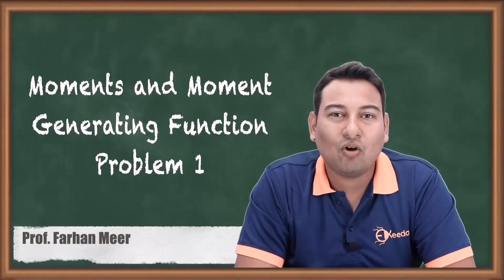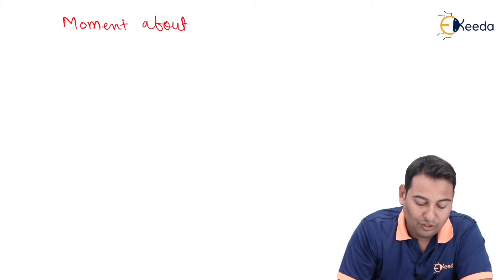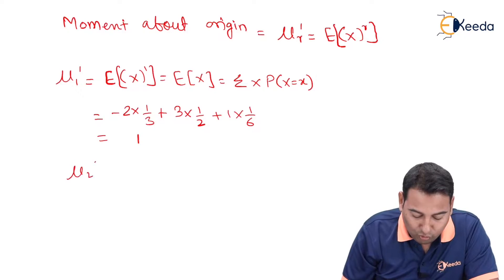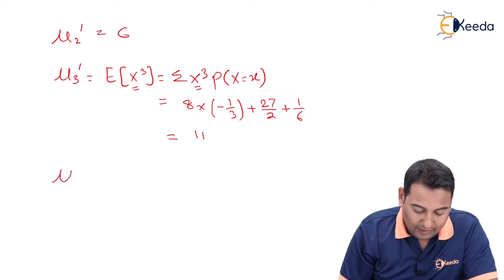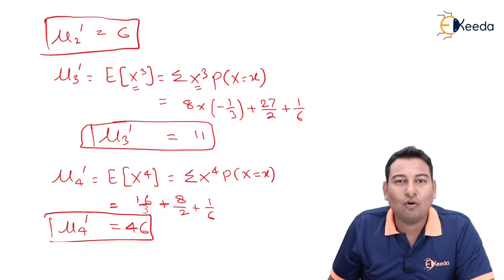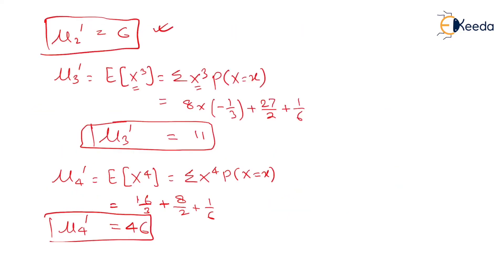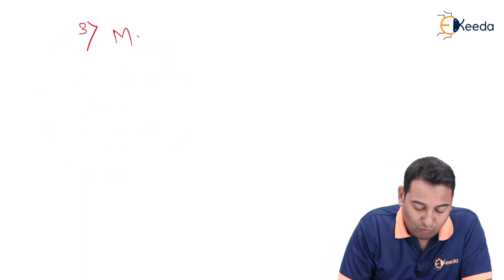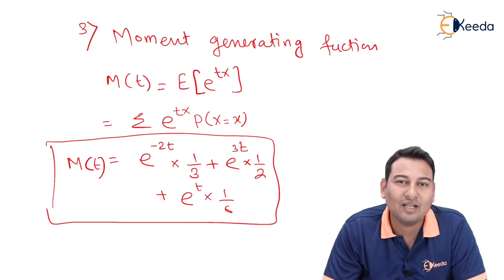Moments and Moment Generating Function Problem 1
Video Name - Moments and Moment Generating Function Problem 1

Happy Learning!